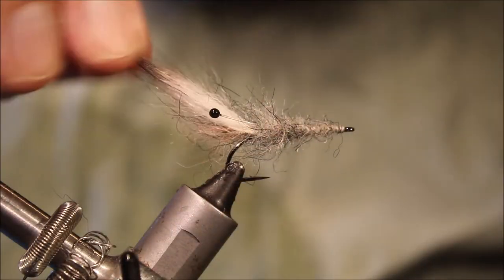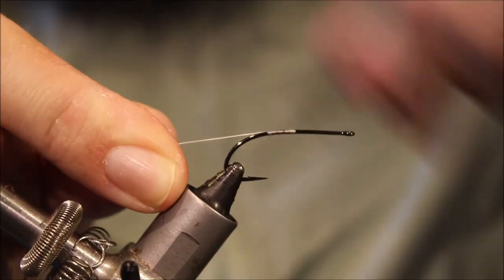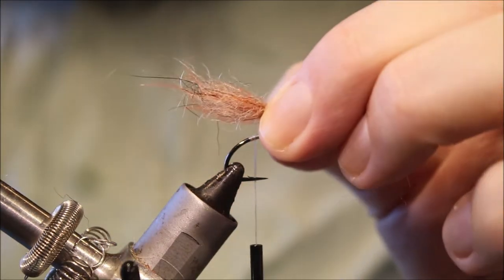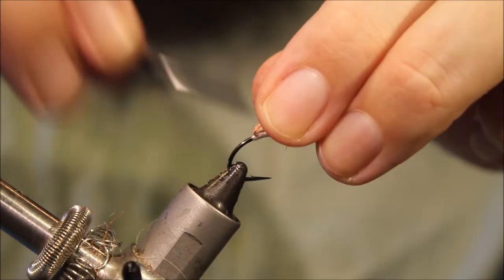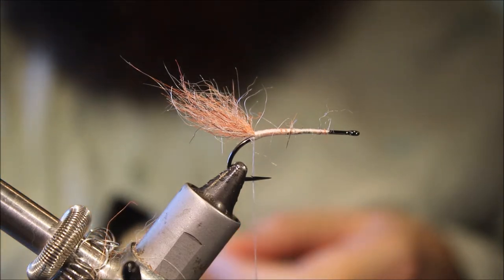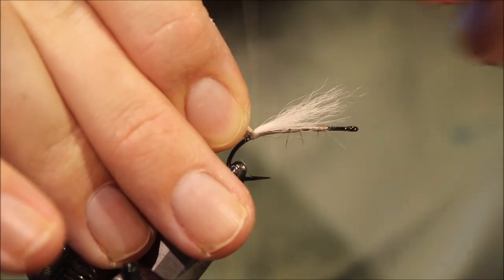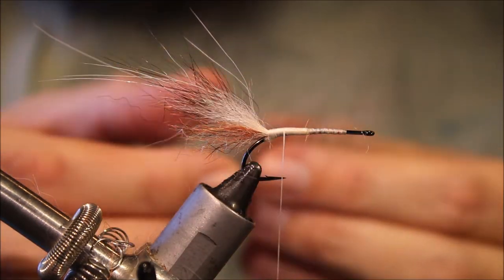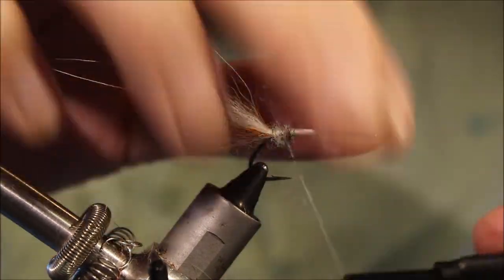Tying a Hoover Shrimp (Variant) with Martyn White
Step by step instructions for a variation of Eivind Berulfsen's Hoover Shrimp. Although originally designed for sea trout, this fly looks to be killer for a range of other species.

Materials used
Hook: Partridge Saltwater Shrimp size 6
Thread: White 6/0
Mouth parts: Fluo orange, natural white  and black seal fur blend
Feelers: American opposum
Eyes: epoxy shrimp eyes
Body: Natural white and black seal fur blend
Super glue
Head cement